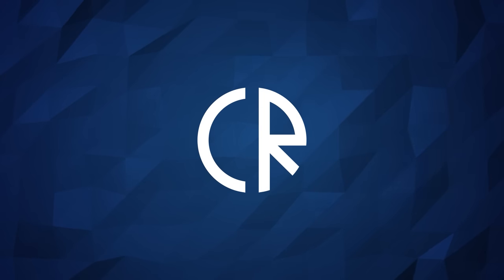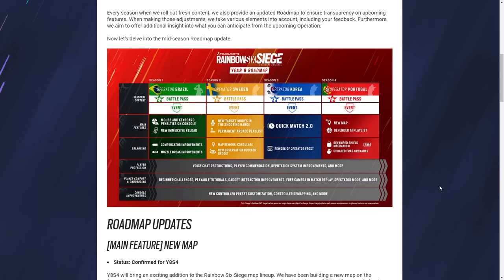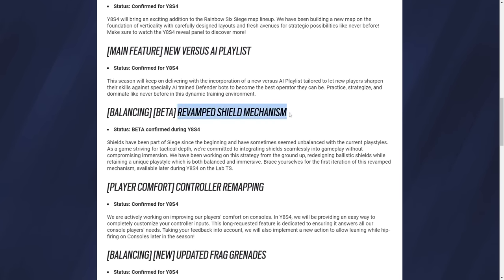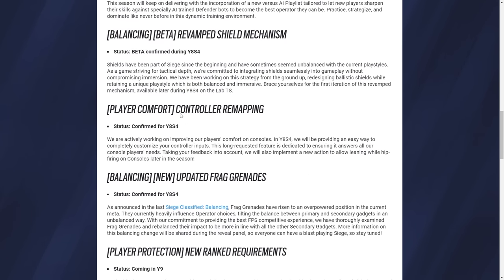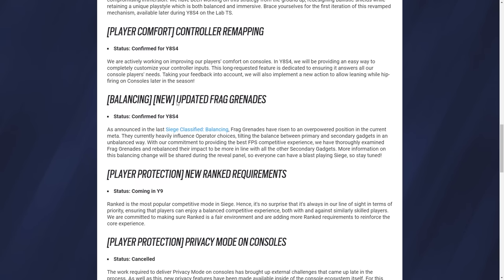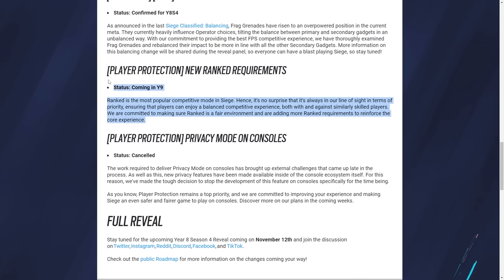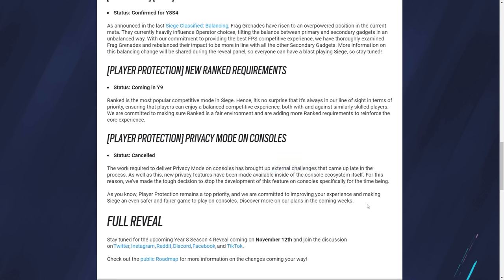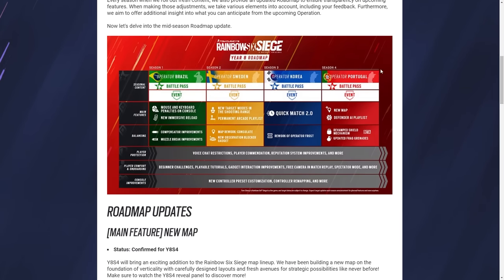Big Nade Nerf & Leaning on Consoles - Operation Deep Freeze - 6News - Rainbow Six Siege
0:00 Intro
0:25 Update Roadmap
0:40 New Map
1:17 AI Defender Playlist
1:46 Revamped Shield Mechanism
2:24 Controller Remapping/Leaning on Console
2:55 Nade Nerf
3:41 New Ranked Requirements
4:26 Privacy Mode Cancelled on Console
6:04 Conclusion